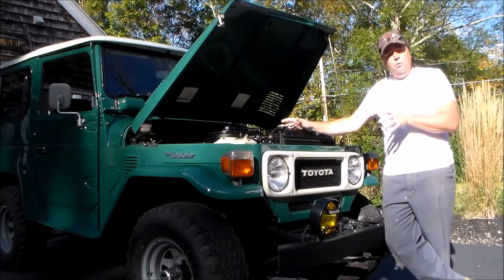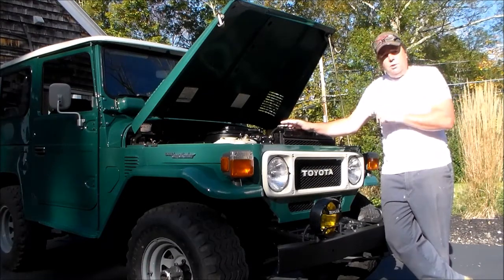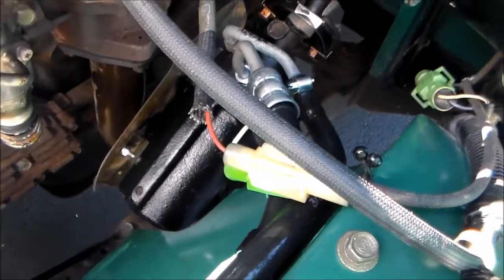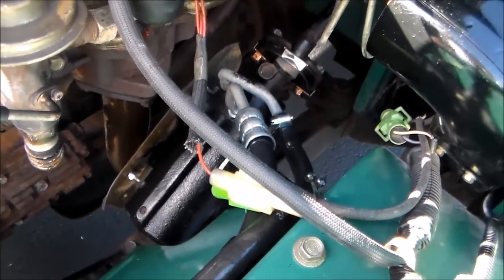FJ40 Power Steering Conversion Finished Product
See the finish power steering conversion working. Hear the engine run. See the belts turning etc. See the completed Fj40 Landcruiser